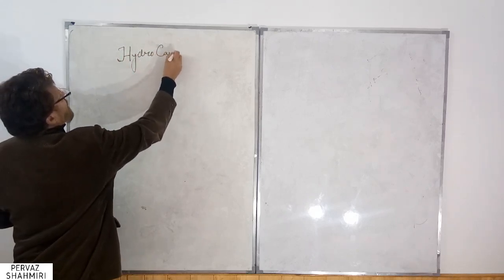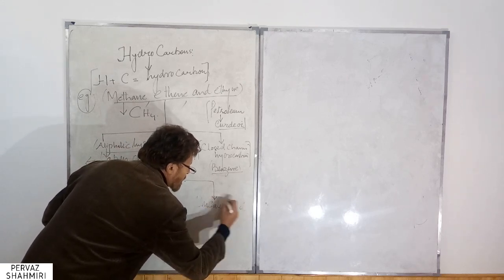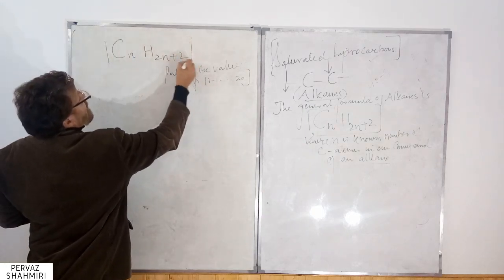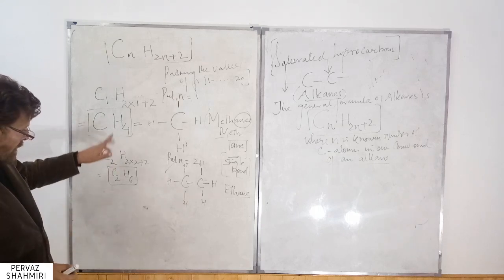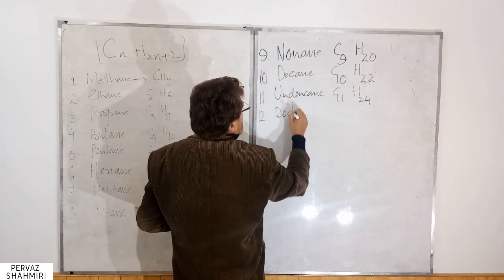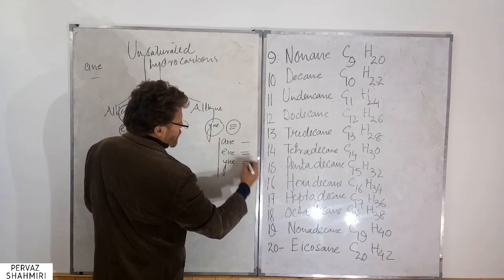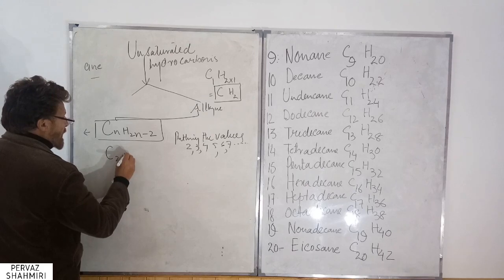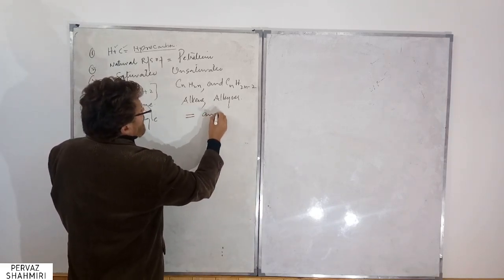L05 - Hydrocarbons | 10th Chemistry JKBOARD, CBSE, NCERT | Pervaz Shahmiri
This video lecture covers the topic "Hydrocarbons" for class 10th chemistry, focused on JKBOARD, CBSE, NCERT and all other state boards.

Objectives of the lecture:
1. To make you understand Hydrocarbons
2. The concept of formation of compounds of Hydrogen & Carbon

It is advised from Pervaz Shahmiri to start from the beginning of the playlist to gain complete hold on the subject.

You are free to share this playlist, video with your fellow classmates, friends and family.

carbon and its compounds, carbon and it's compounds jk board,
carbon and it's compounds jkbose, carbon and its compunds pervaz sir,
carbon and its compounds full chapter explanation in english,
carbon and its compounds full chapter notes,
carbon and its compounds (full chapter) class 10 cbse,
carbon and its compounds class 10 full chapter rbse,
carbon and its compounds class 10 full chapter,
carbon and its compounds class 10 full chapter revision,
10th class carbon and its compounds full lesson,